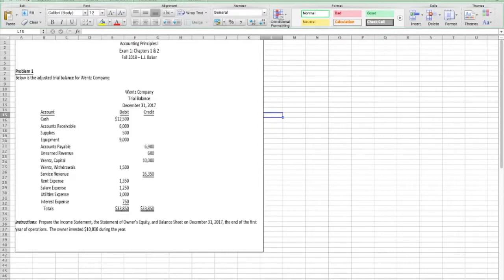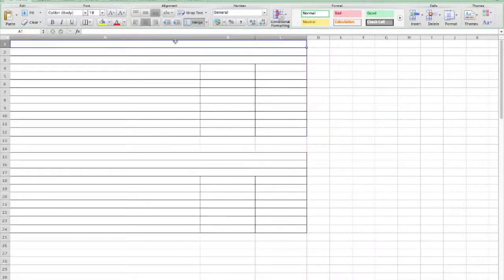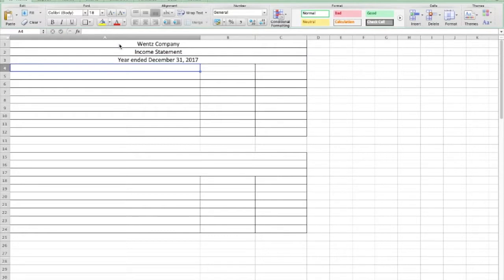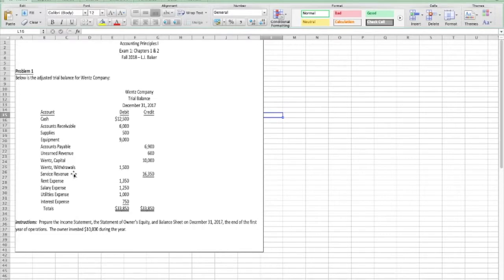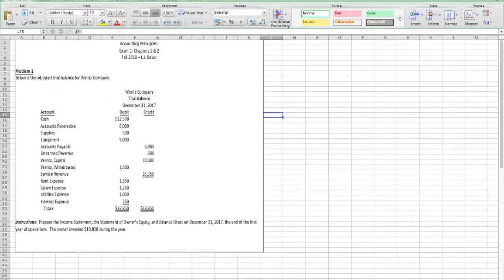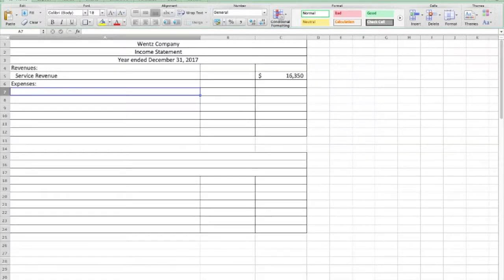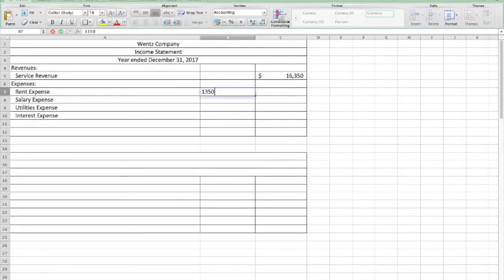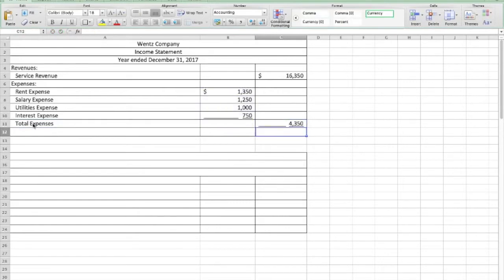Exam 1 Review Income Statement